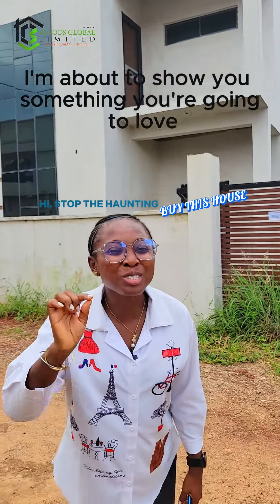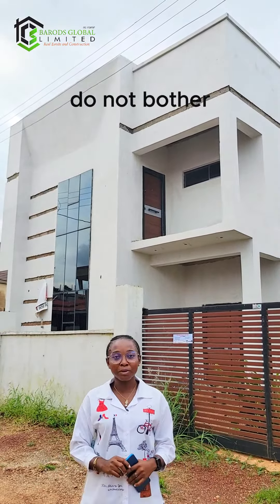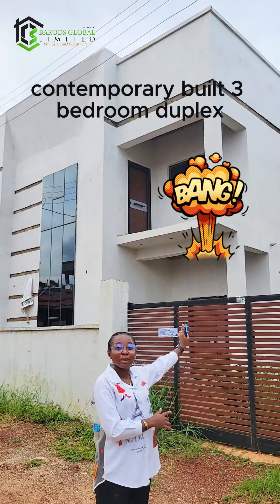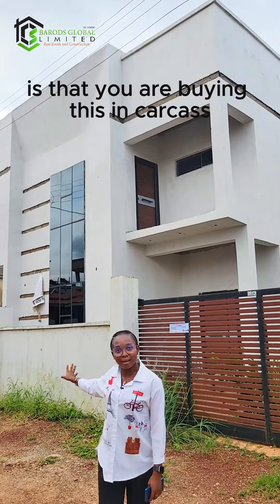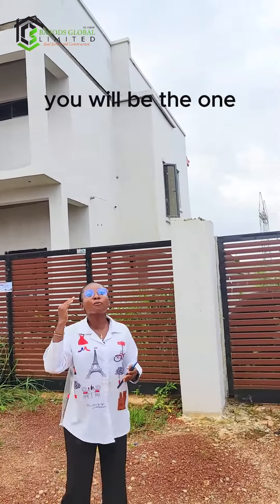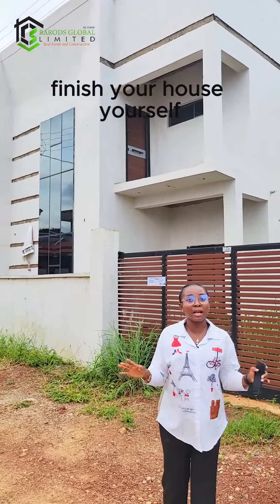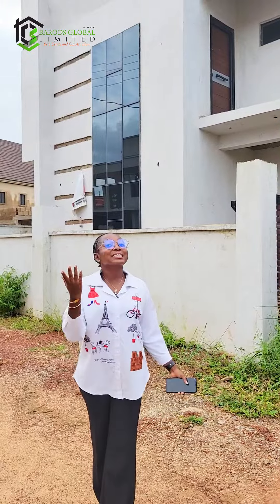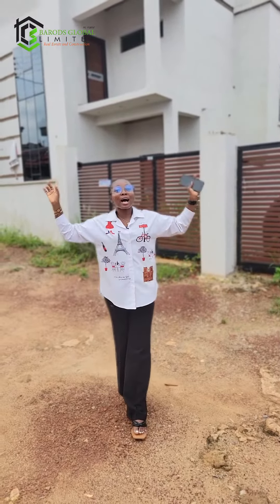This is a beautiful 3 Bedroom Duplex For Sale In Obasanjo Hilltop GRA, Oke-Mosan, Abeokuta.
UNLEASH YOUR IMAGINATION: Stylishly Built 3 Bedroom Duplex + BQ Awaits its Finishes Touches ❗

🔖N65 MILLION
This duplex allows you to customize and finish the interior  of this gem to your amazing taste. Is'nt that beautiful ??!! We know !

not only is the building stylish and modern but your neighbors are also a steal. The location is somewhere you will love to have that dream home you've been longing to have.

🔖N65,000,000
📍Olusegun Obasanjo GRA, Hilltop

🆒PROPERTY HIGHLIGHTS
- Fully Detached duplex + BQ
- It will contain 4 cars for easy parking
- Spacious rooms and primary living area
- All rooms are ensuite
- Fenced and gated
- Road durability
- Secured Estate
_ Worthy neighbors
- Quality materials for project
- 2 units available for sale
- 3-Bed| 4 Toilets
- Well developed

🆒Deed of Assignment & Survey

🎯LANDMARK
- Governor's office
- Nobels College
- Nigerian Immigration

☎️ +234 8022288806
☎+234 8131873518